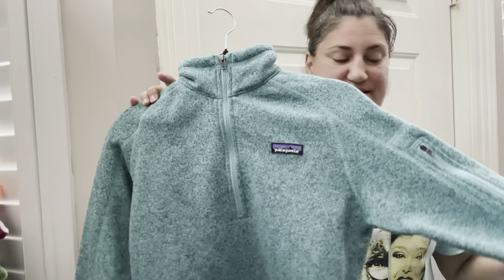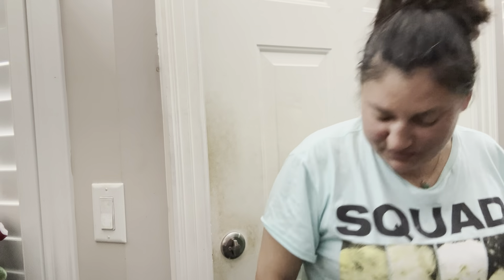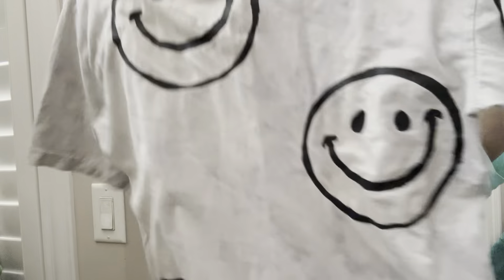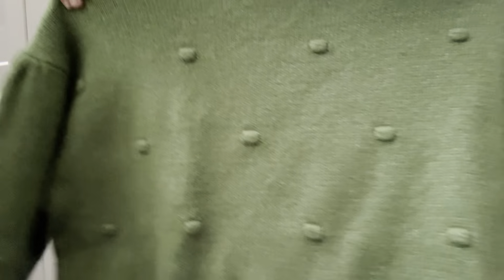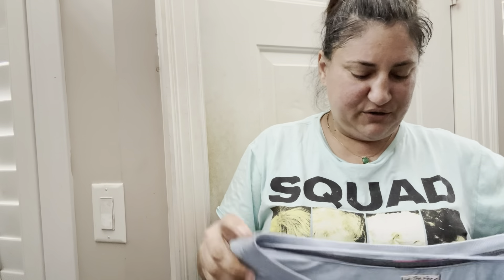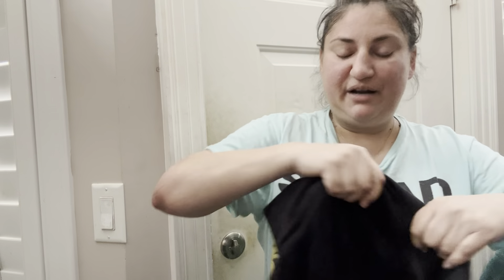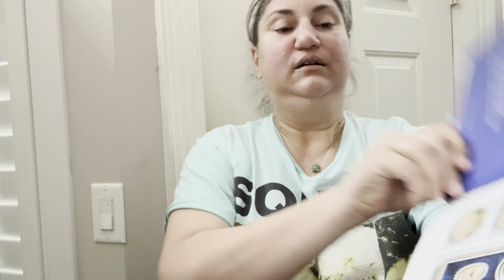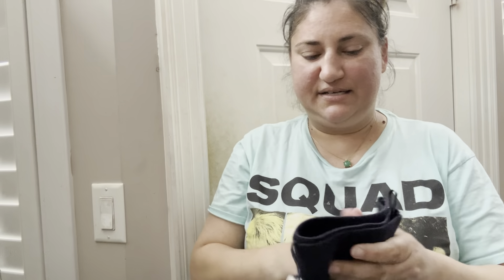A crazy Friday at the bins, but still a couple good find including NWT White + Warren!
Come see what I found digging at the Goodwill Outlet this Friday. Find these and other items at: